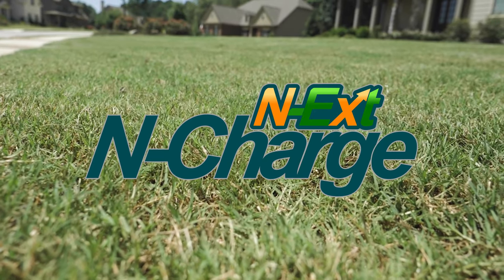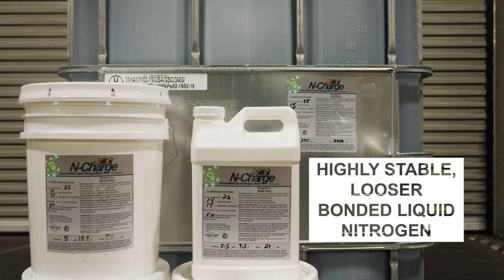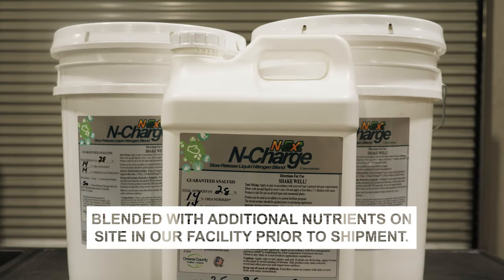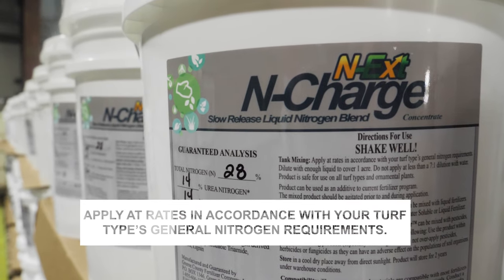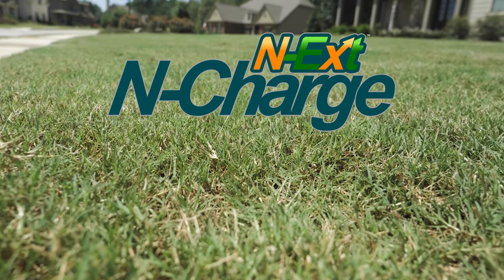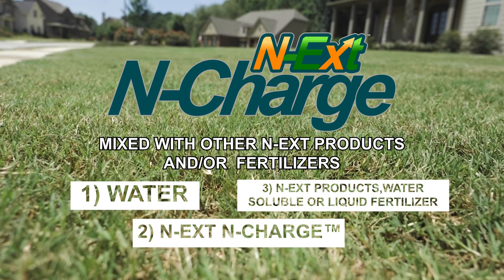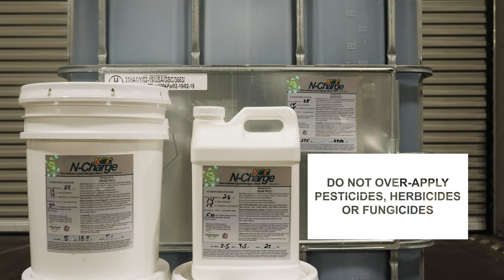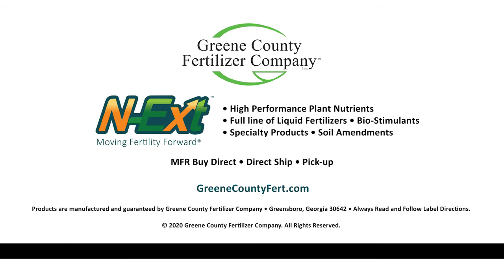N-Ext N Charge™ Enhanced Efficiency Controlled Release Liquid Nitrogen Blends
N-Ext N-Charge™ Enhanced Efficiency Controlled Release Liquid Nitrogen Blends is nitrogen with a kick. Liquid nitrogen sources are blended with lignin and carbon compounds to create a highly stable, looser bonded liquid nitrogen that can be blended up or down in total N content from 16-0-0 to 30-0-0.

N-Ext N-Charge™ can be blended with additional nutrients on site in our facility prior to shipment.

N-Ext N-Charge™ is a powerful liquid nitrogen product that will add to or replace your current nitrogen products.

APPLICATION RECOMMENDATIONS:

Product is intended to be used as a stand-alone nitrogen source; however, it can be used as an additive to your current fertilizer program.

Apply at rates in accordance with your turf type’s general nitrogen requirements.

Talk to your Account Rep. about which N-Charge™ product and recommended application rates are right for your area and time of year. We can blend with many of our other products at no additional charge.

 ▪ GreeneCountyFert.com▪